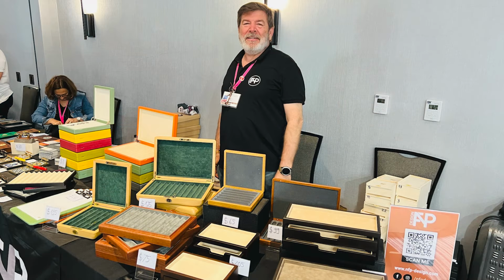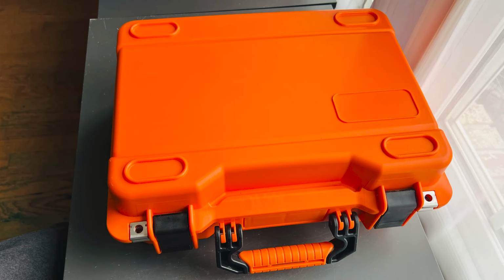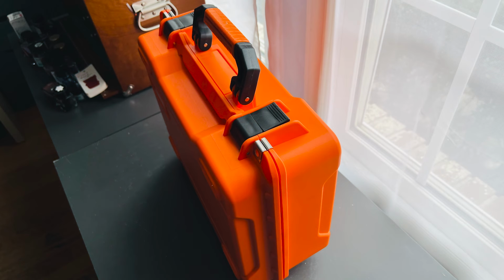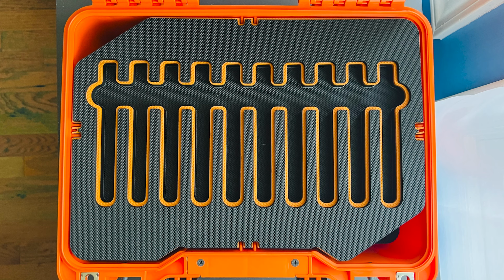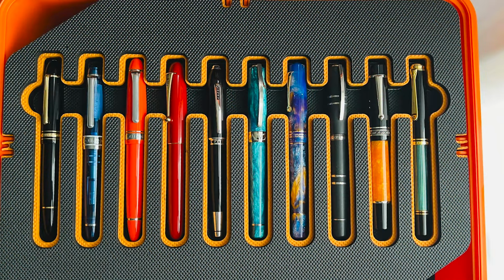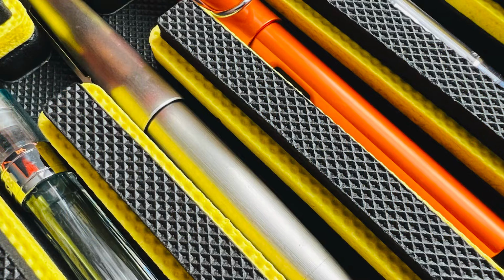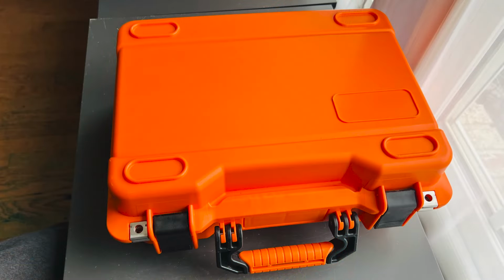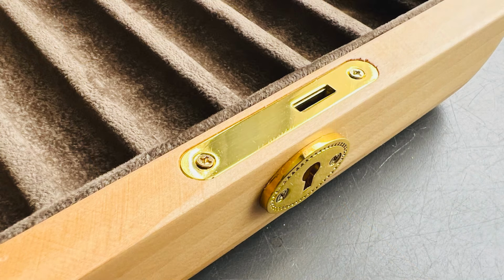Industrial Strength Storage from NFP Design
A look at a unique pen storage option from NFP...as well as a more traditional one.